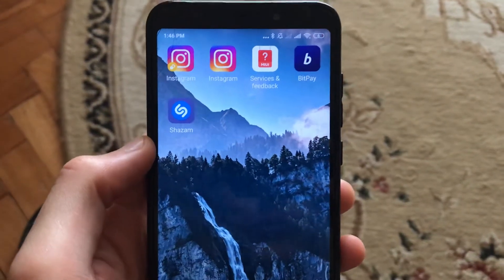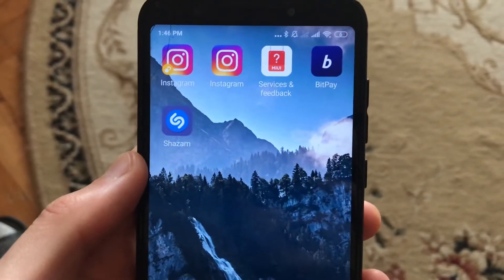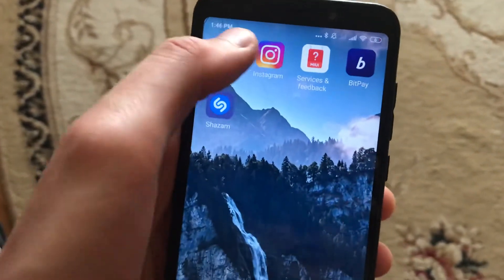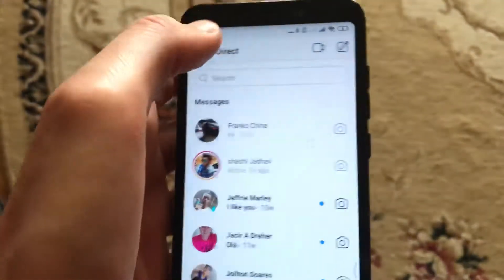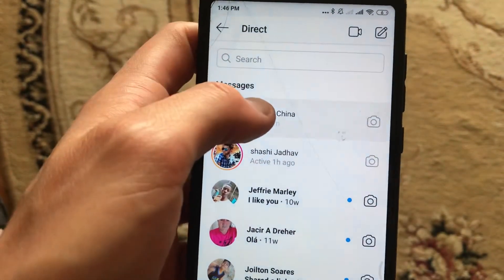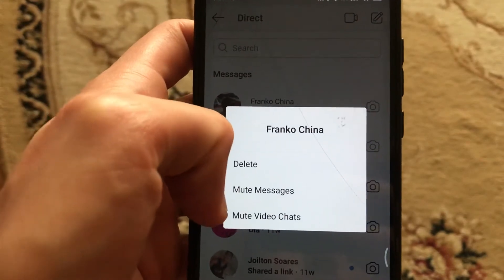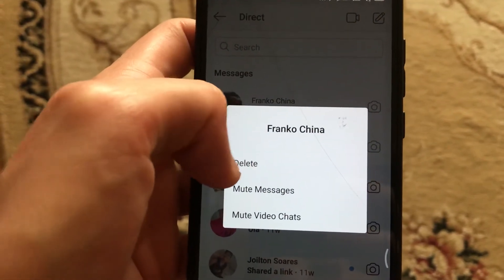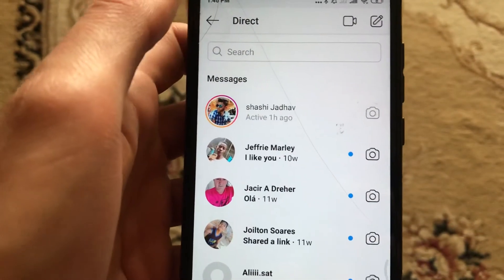How To Delete Messages On Instagram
If you don’t know How To Delete Messages On Instagram, this video is for you.